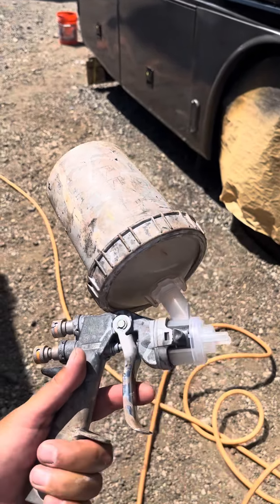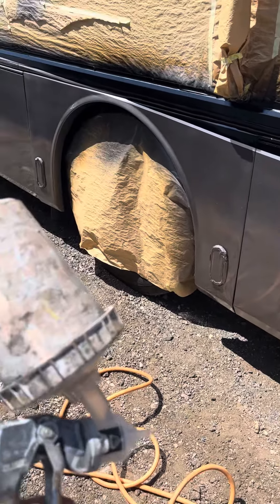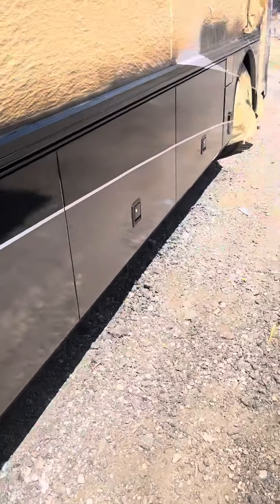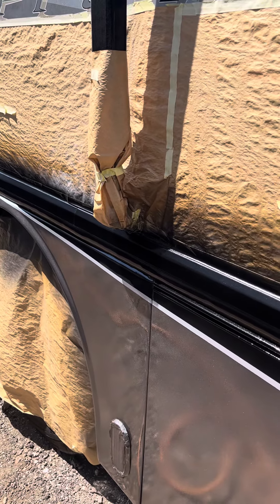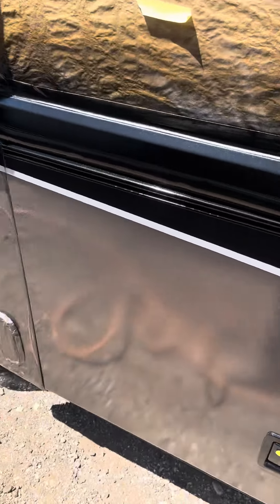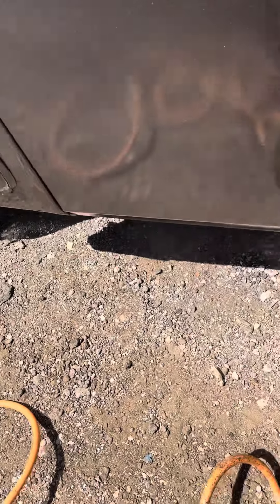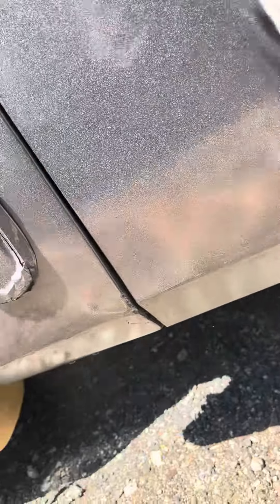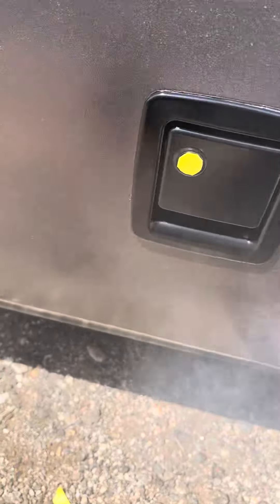Rv Collision Center Of Redlands